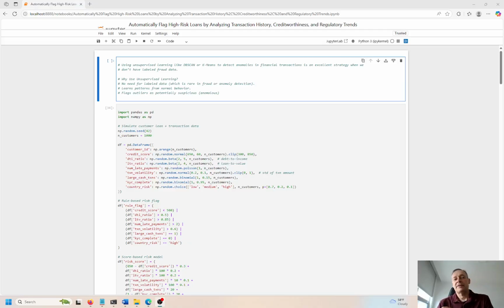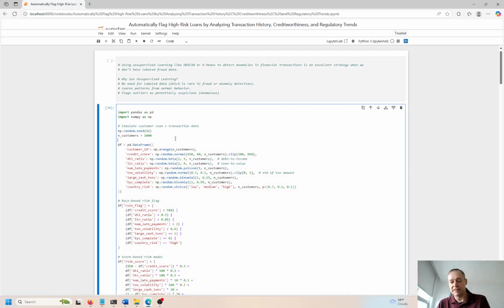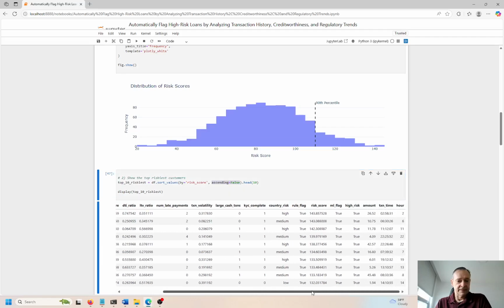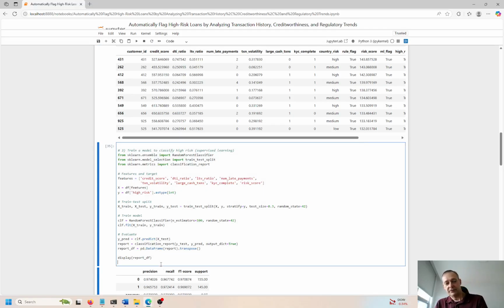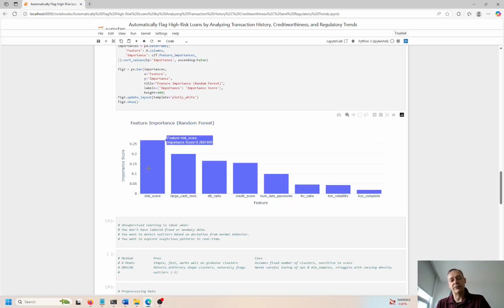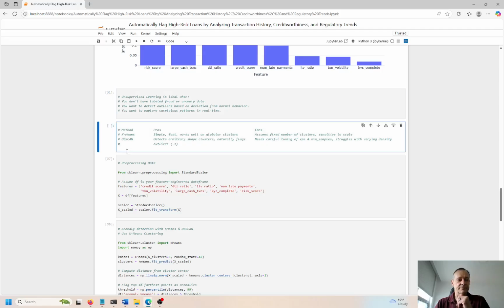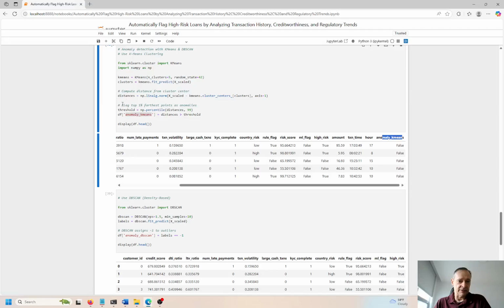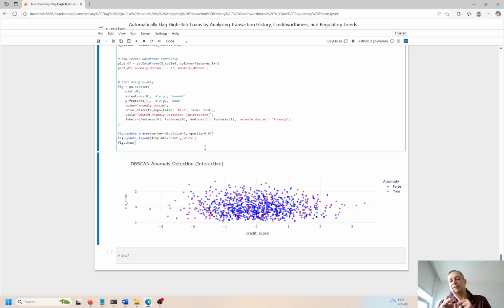How to Automatically Flag High Risk Loans: Analyzing Transaction History and Creditworthiness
This analysis demonstrates how to automatically flag high-risk loans by integrating customer credit data, transaction behavior, and regulatory factors. A synthetic dataset of 1,000 customers includes features such as credit score, debt-to-income ratio, late payments, transaction volatility, and country risk. Rule-based logic and a weighted scoring model are used to classify customers into high-risk categories. A histogram visualizes the distribution of risk scores and highlights the top 10% riskiest individuals. A Random Forest classifier is trained to predict the high-risk label, achieving strong accuracy and revealing key feature importances. Unsupervised learning techniques, such as K-Means and DBSCAN, are used to detect anomalies without needing labeled fraud data. K-Means flags the top 1% of customers furthest from cluster centers as potential outliers. DBSCAN identifies customers with irregular transaction patterns based on density deviations. Interactive Plotly visualizations help users explore how different features relate to risk and anomaly detection. This end-to-end approach enables financial institutions to proactively monitor credit risk and uncover suspicious activity even without explicit fraud labels.